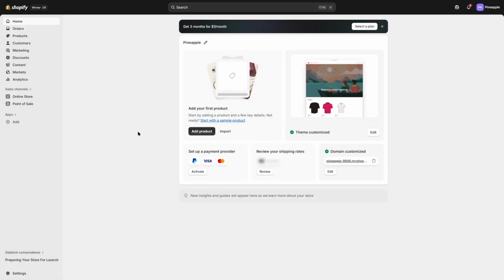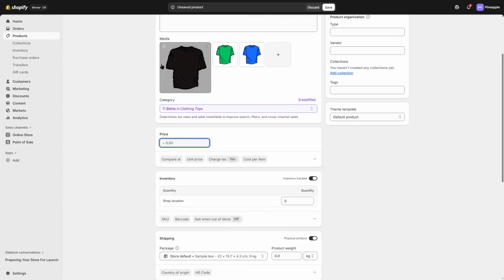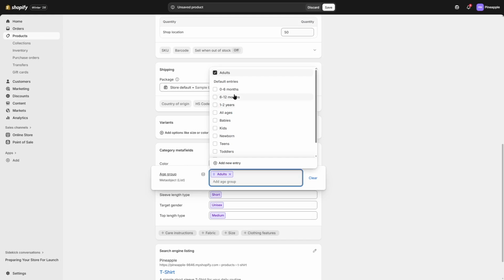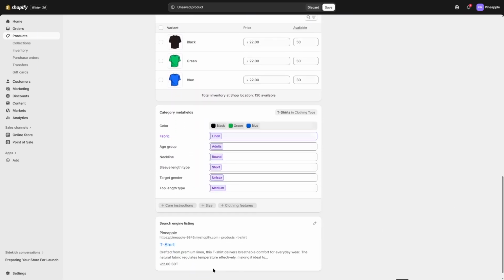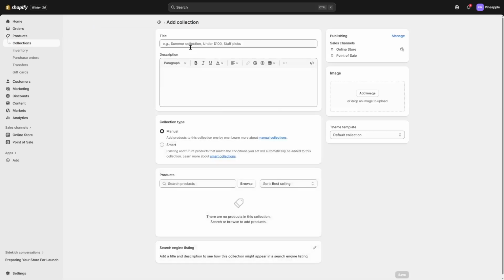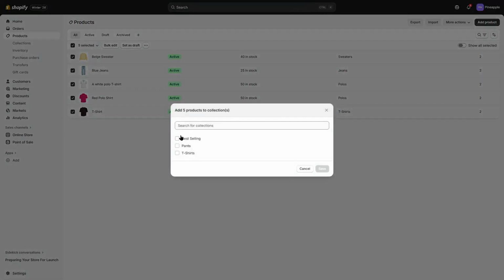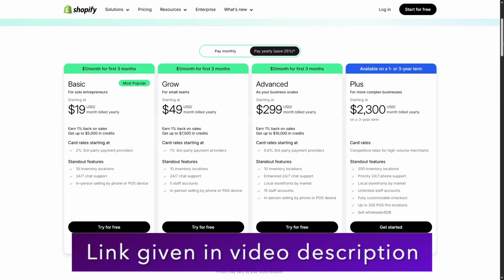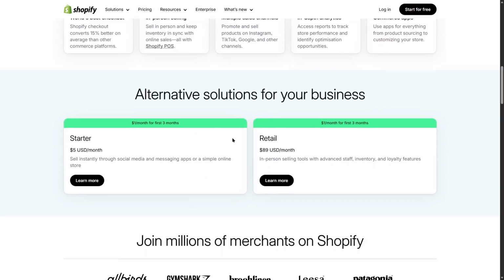How to Add Products in Shopify | List Product in Shopify Store | Step by Step Tutorial 2026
🔥 Looking to Start an eCommerce Site?

So you decided to create a Shopify store. That’s great! But how do you add products? How do you create different collections for your products? In order to help you out, we’ve created this detailed tutorial. In this tutorial, we will go slowly and learn how to add products to your Shopify store and create different collections or categories for your products. We will also learn how to add your products to the collections and how will those look like in the frontend. So sit back and follow along for this Shopify tutorial.

Shopify is a great way to sell your products online. Whether you’re selling hand-crafted products, digital products or services, Shopify can assist you with all of that. Millions of business owners trust Shopify for their online stores. If you’ve decided to open up your eCommerce store with Shopify, then you’ve taken the first step towards your financial freedom. But if you already own a physical shop and decided to take your business online, then this is a good start. Now how do you add products to your Shopify store? It’s quite easy actually. Follow the steps in this video and you’ll be a pro in no time.

Managing your Shopify store is very simple. After you add in your products and collections, you can simply analyze the data and track your sales. You’ll have everything you need for your online store right in front of you. In this video, we discussed how you can create products, add variations to the products, customize shipping details, add custom options, and much more. So make sure to watch the entire video to learn how to add products to your Shopify Store. Check out the other videos on this channel.

⭐️⭐️ Relevant Links ⭐️⭐️